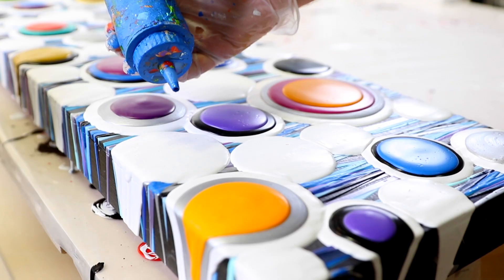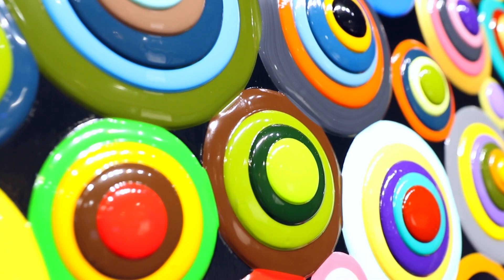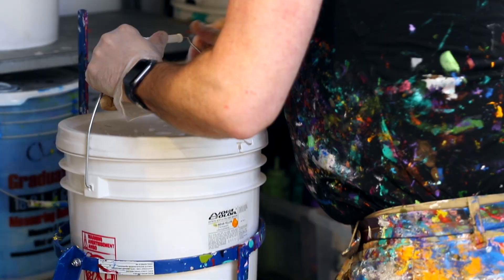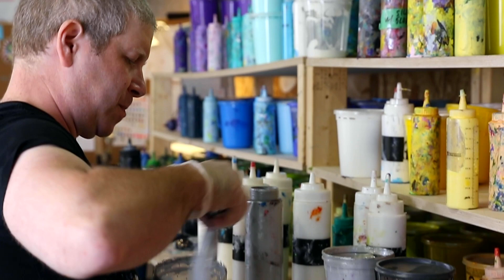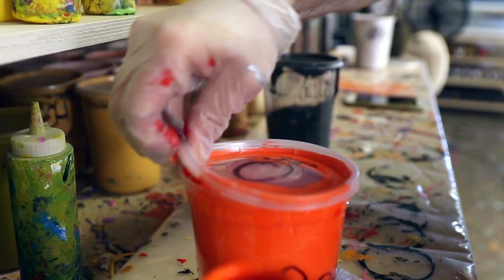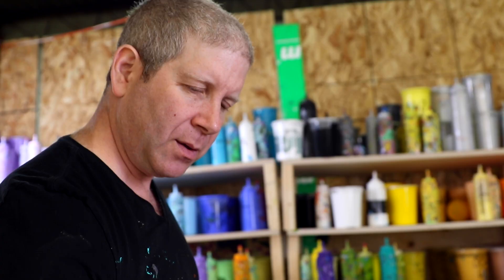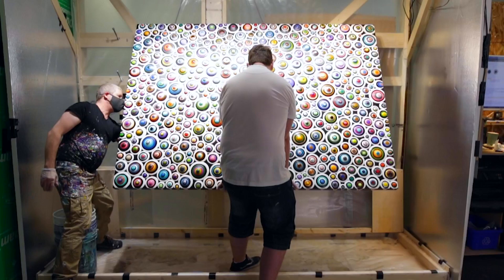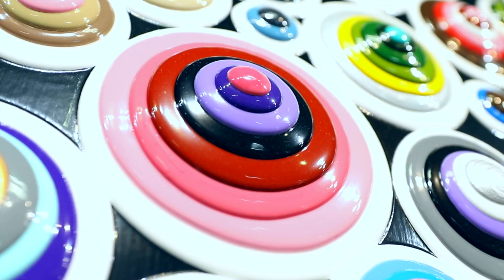Mike Hammer Creative Process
Explore the various stages of production that are involved in the production of paintings by artist, Mike Hammer.